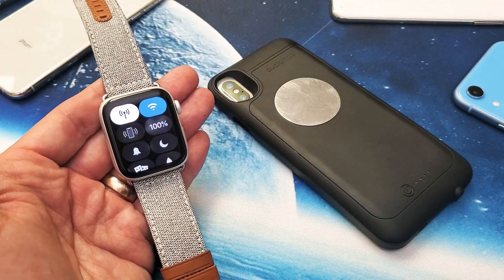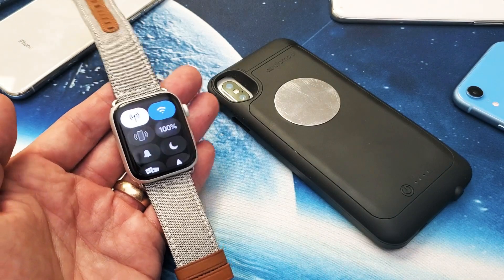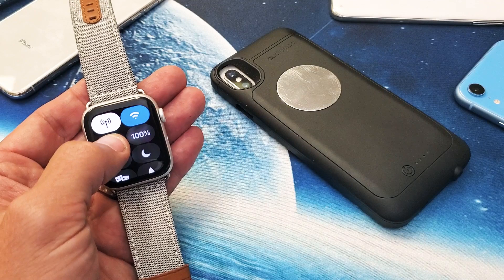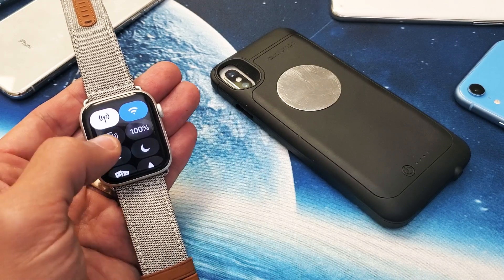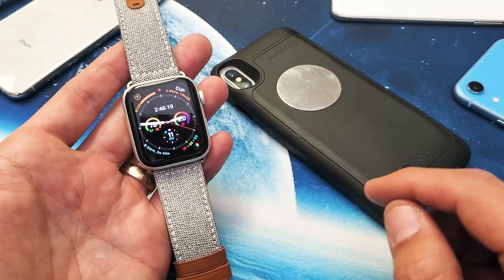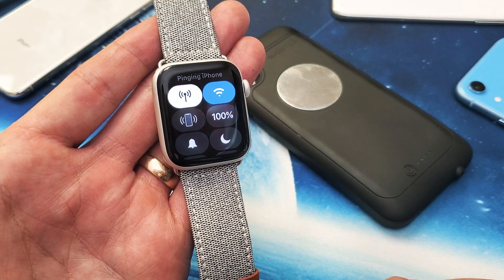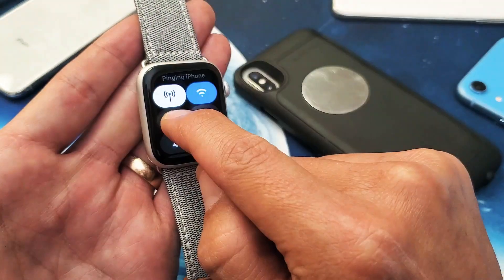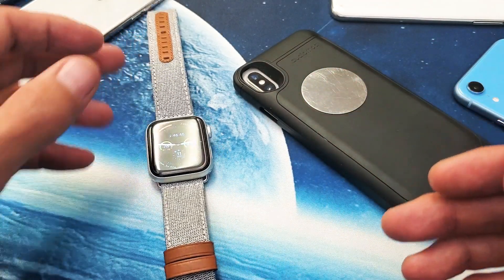Find Your iPhone From Apple Watch by Pinging Sound & Flashlight Blinking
I show you how to find your iPhone using your Apple Watch. You can ping it where it makes a sound noise on your iPhone or you can ping and make the flashlight on your iPhone blink. This goes for all Apple Watch series 1, 2, 3, and 4.